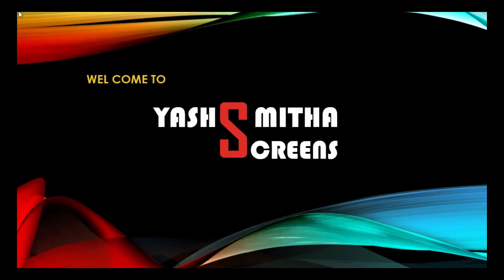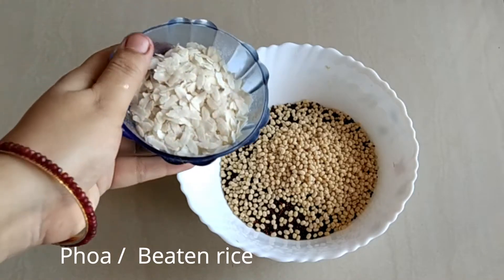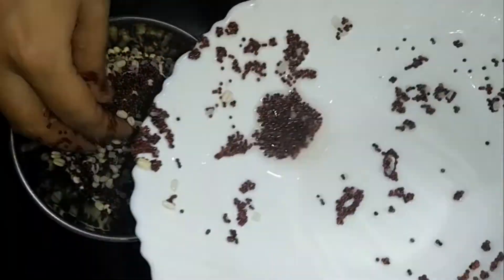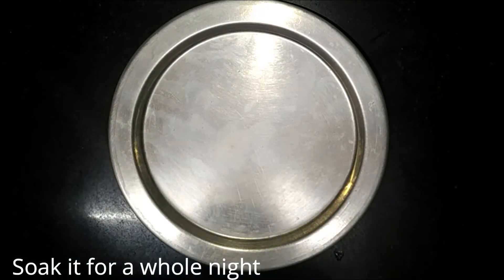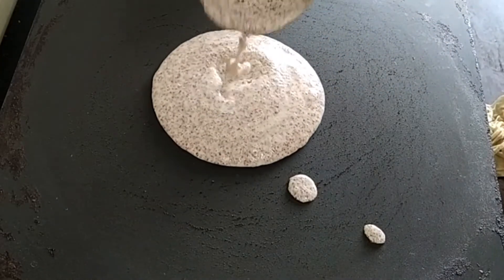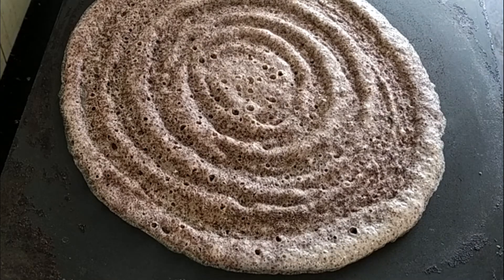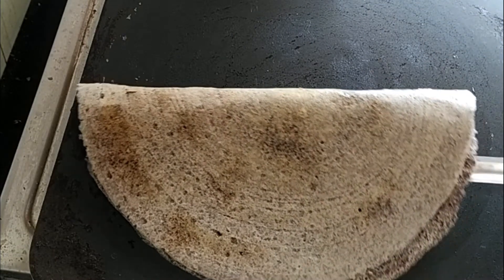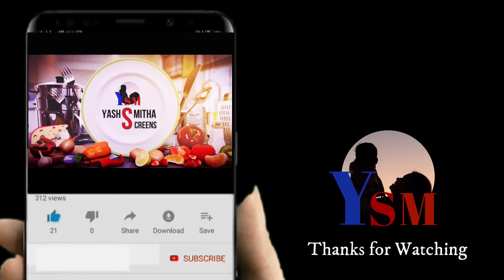RAGI DOSA l MILLET DOSA - Healthy low carb Break fast- IN ENGLISH